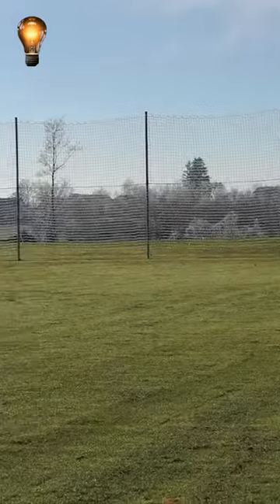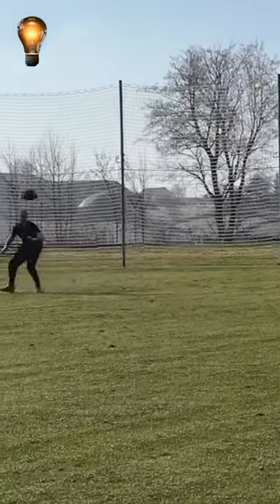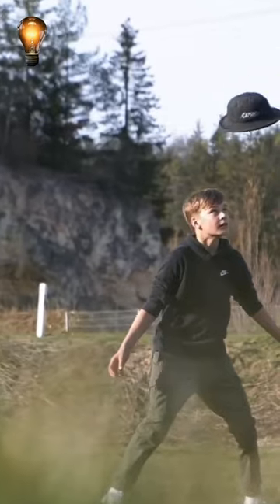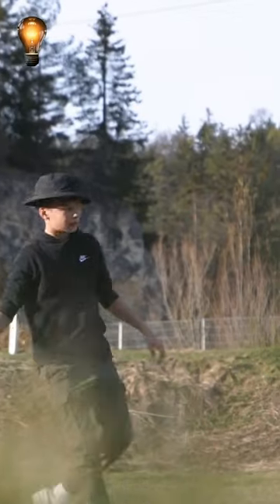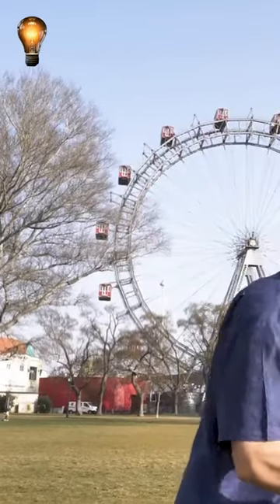Cool Gadgets, Caps Bee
Enjoy today's video for new Tech Deals, Latest Technology in home appliances, toys and Gadgets and  Amazon must haves that are Awesome!

PRODUCT LINKS:

1) This video has no negative impact on the original works
2) This video is also for teaching purposes.
3) It is transformative in nature.